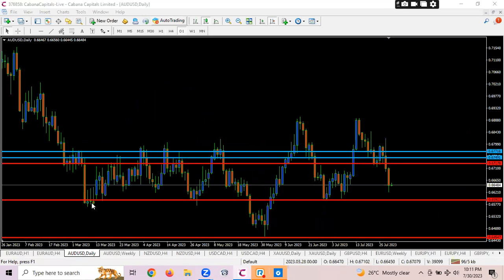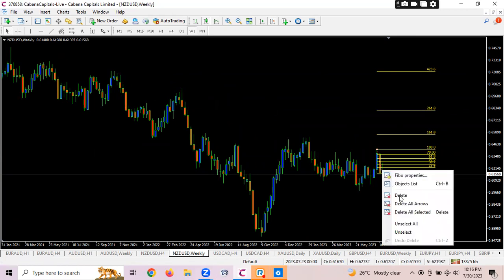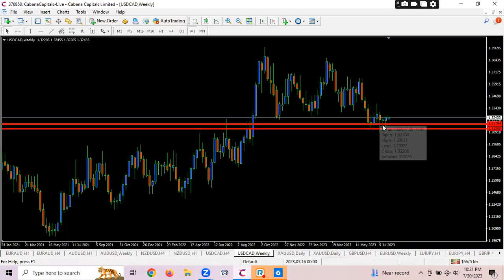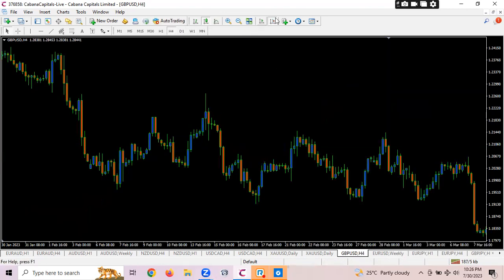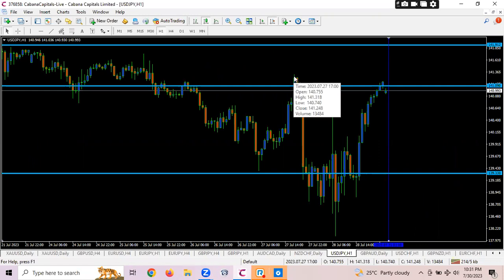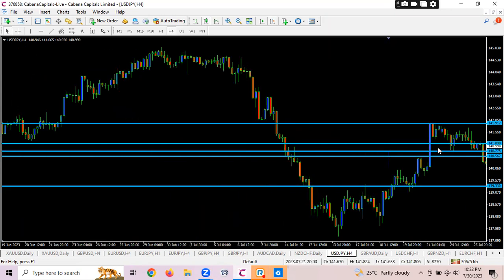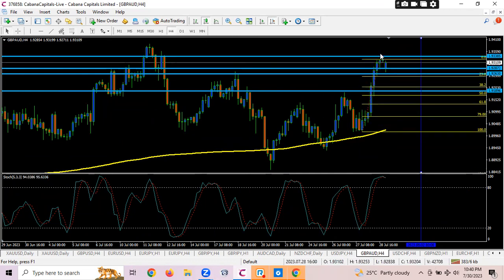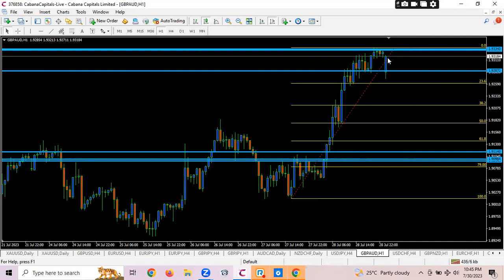Weekly Market Outlook | Forex | 31st July- 4th August, 2023